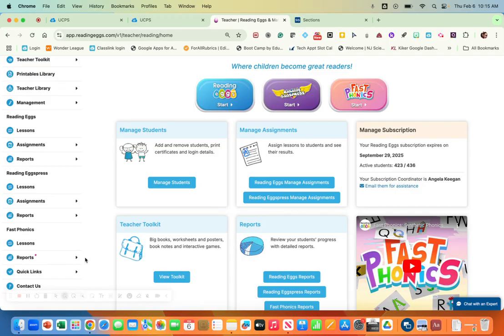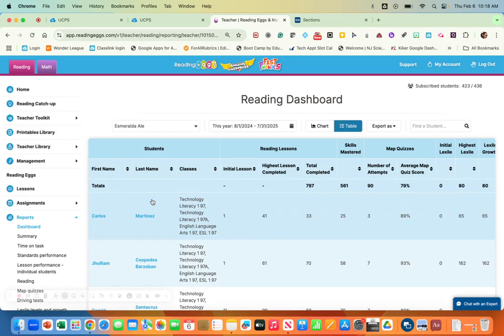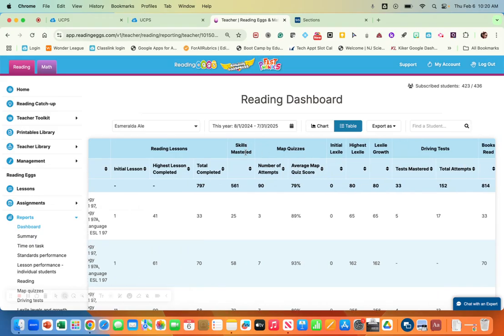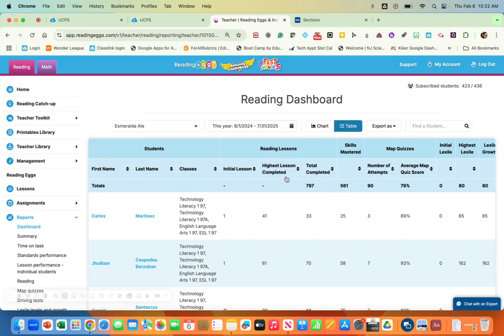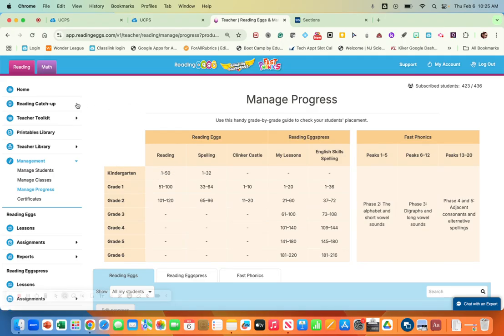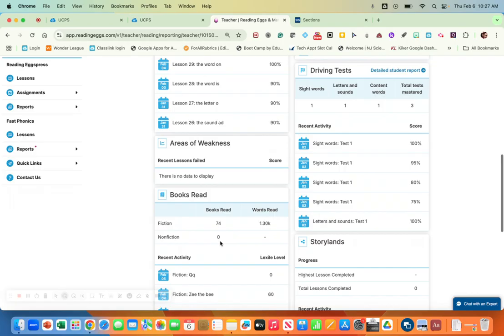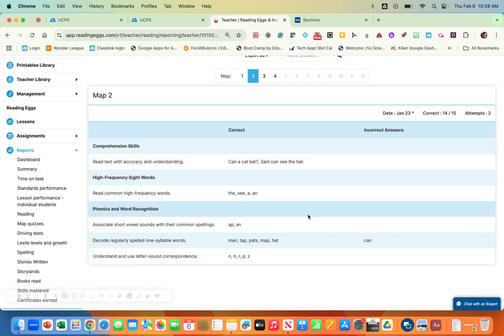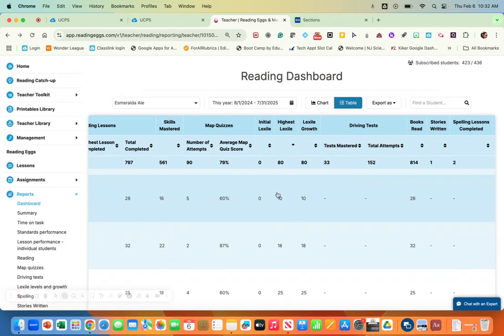Dashboard Report Supporting Students in Reading Eggs